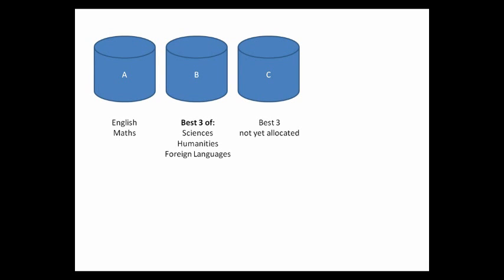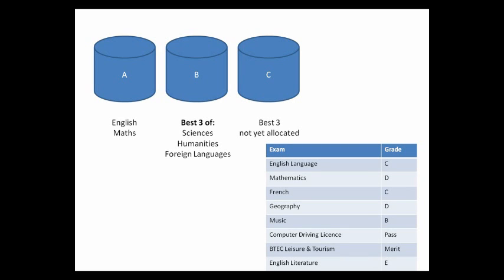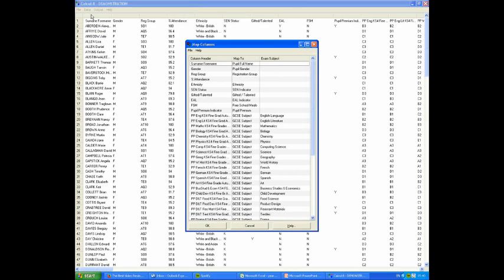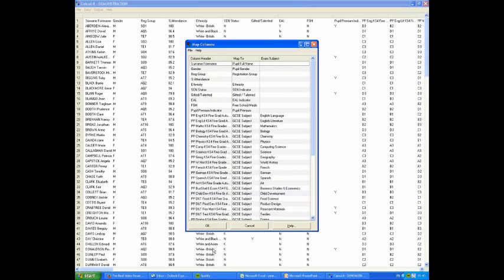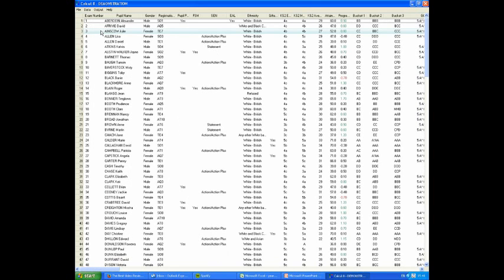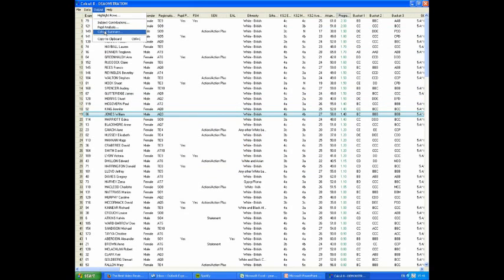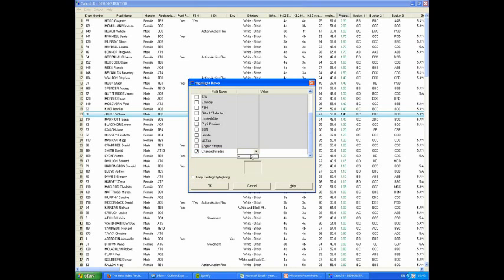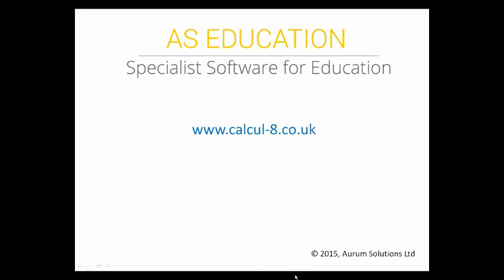calcul8 0104 intro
Introduction to Calcul:8 and Progress 8 calculations for secondary schools in England